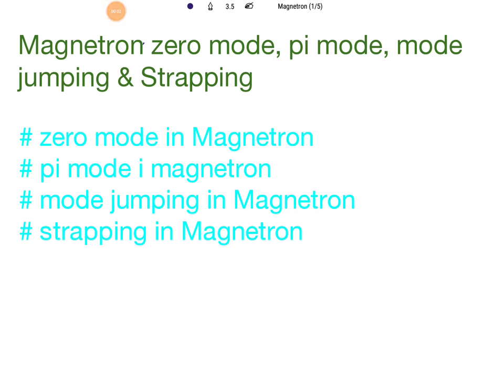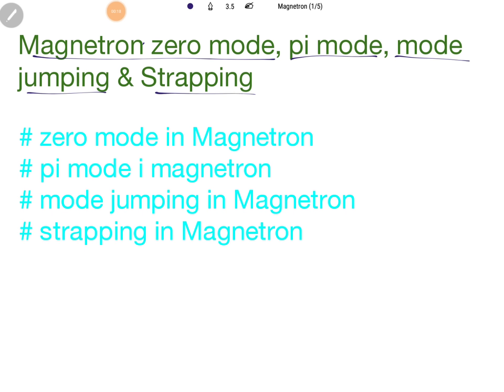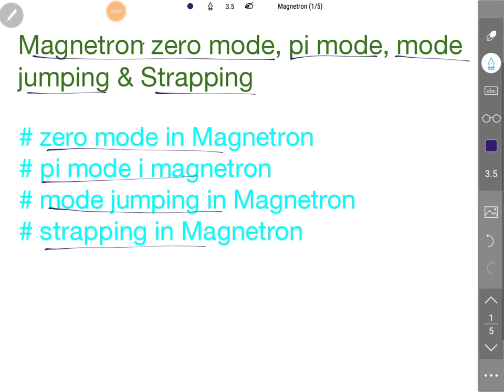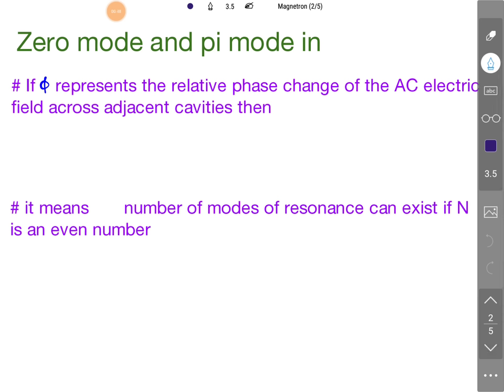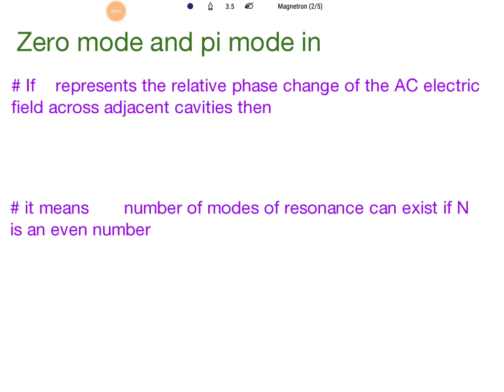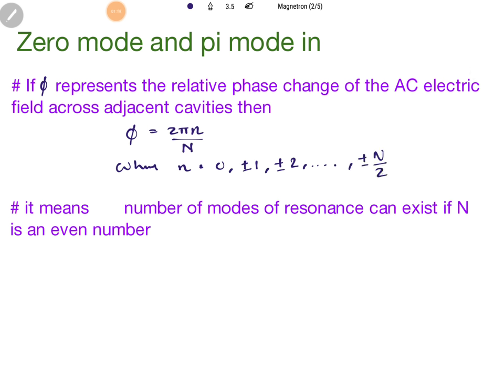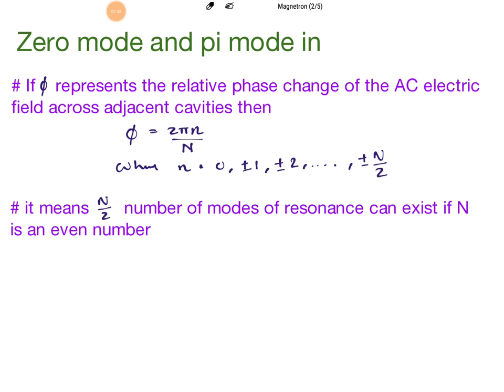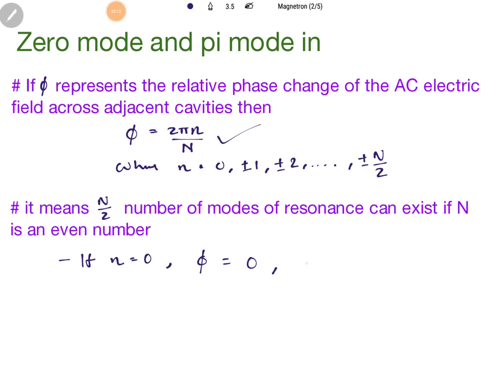Magnetron zero mode, Magnetron pi mode, Magnetron mode jumping & strapping of Magnetron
Magnetron is explained with the following points:

0. Magnetron
1. Magnetron Basics
2. Magnetron Zero mode
3. Magnetron pi mode
4. Magnetron mode jumping
5. Magnetron strapping
6. Magnetron pi mode E field and H field